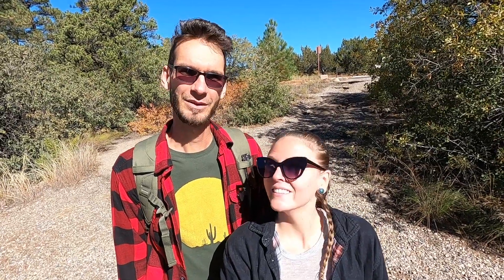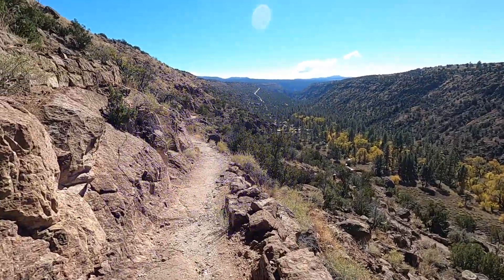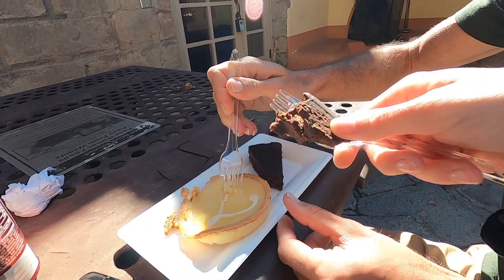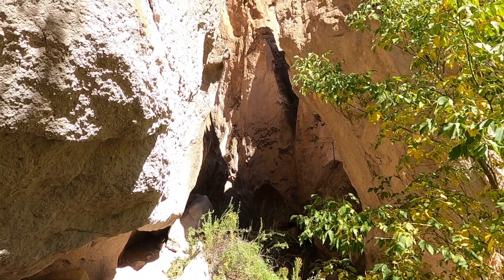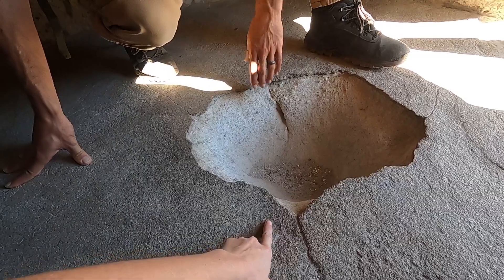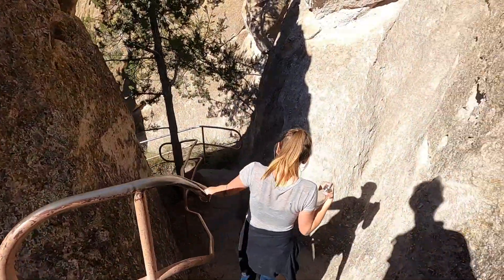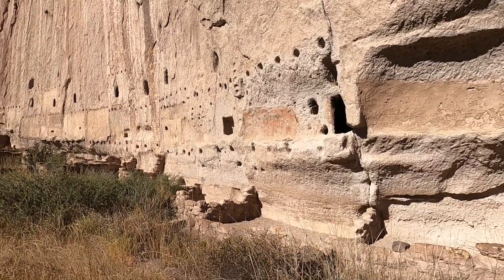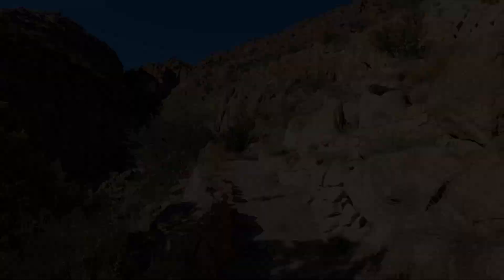our first time seeing petroglyphs and cliff dwellings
We're still here at Bandlier National Monument in Los Alamos, New Mexico and today we hiked downhill to see the petroglyphs and the cliff dwellings.

Most of the pueblo structures date to two eras, dating between 1150 and 1600 AD. We were in complete awe of the beauty and history this place has. We learned how they were able to grow crops in this area, defend their territory, and we even got to go inside some of the dwelling places!

It is an experience that we definitely recommend if you're ever traveling through that area of New Mexico.

We hope you all enjoyed this video and maybe even learned something new. We really appreciate all of your support while we are out on the road creating this new chapter of our lives and we love to hear from you, so leave a comment below and say hello! Let us know where your favorite travel spot is and give us some suggestions on where we should go next!

- Luke & Da Leigh

WOULD YOU LIKE TO WORK WITH US?